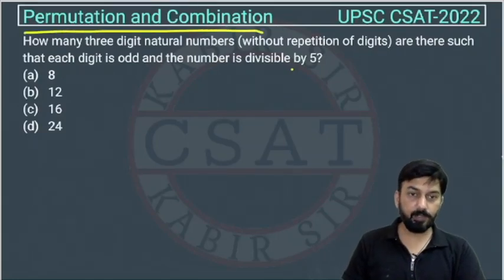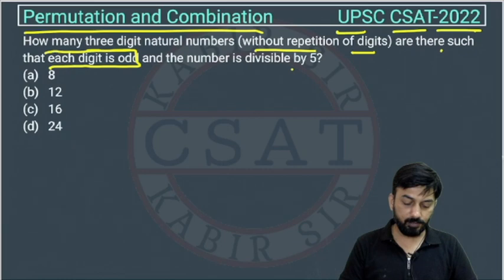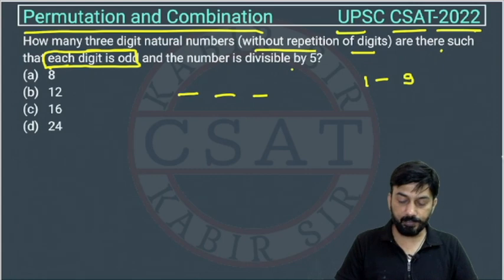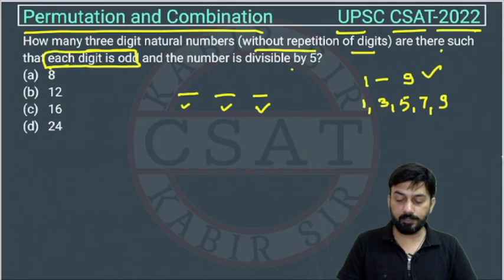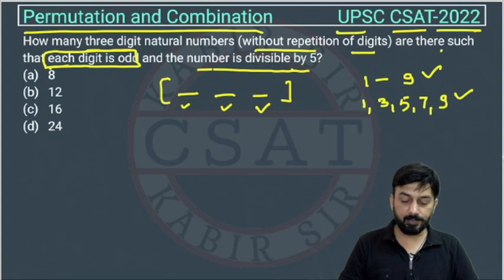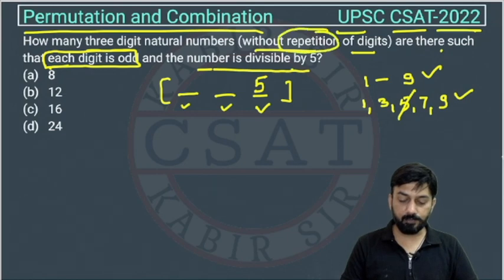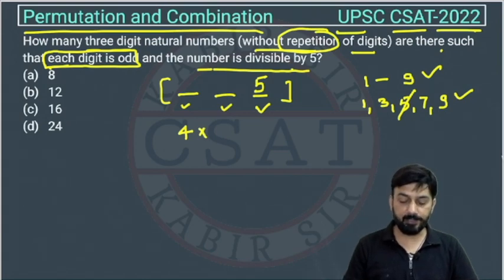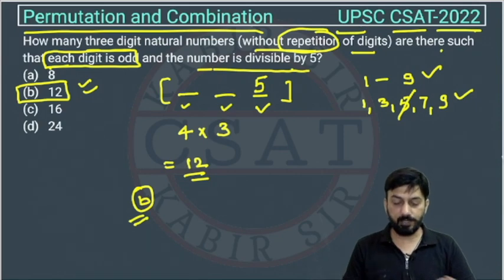2022 Permutation and Combination csat pyq, How many three digit natural numbers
How many three digit natural numbers (without repetition of digits) are there such that each digit is odd and the number is divisible by 5?

2020 csat paper
2018 csat solved paper
2017 csat paper
2020 csat question paper
2019 csat paper upsc
2020 csat upsc question paper
2019 csat paper solution
upsc prelims csat question paper with answers
csat aptitude

2012 csat question paper
2015 csat paper
2019 csat paper
mrunal csat
csat prelims
2019 upsc csat paper
csat byju's
2020 upsc csat question paper